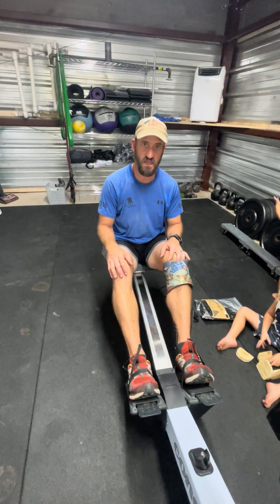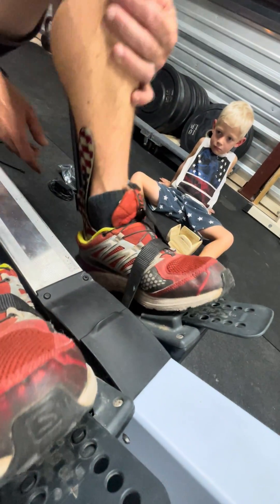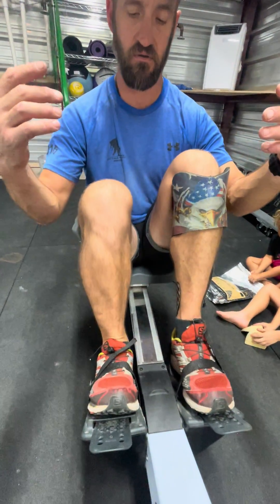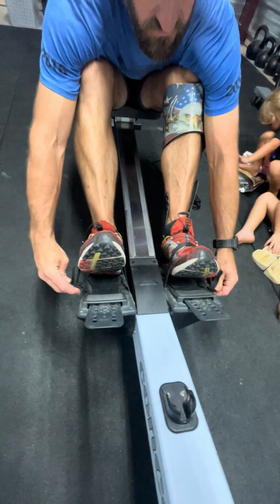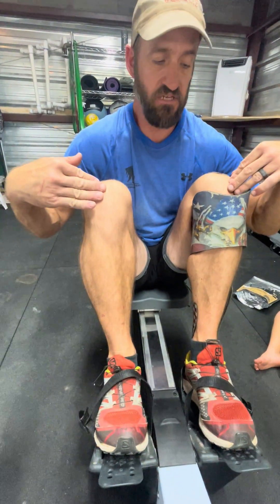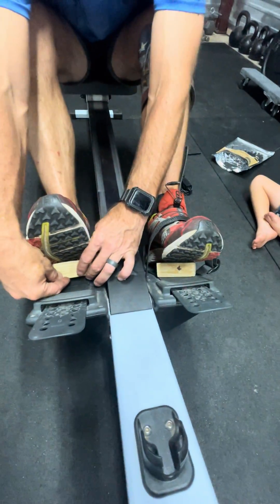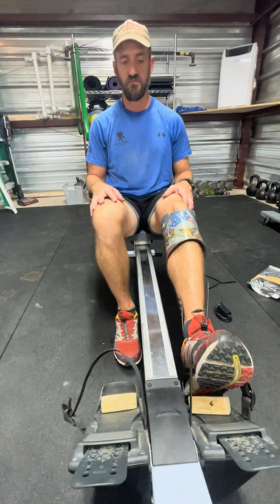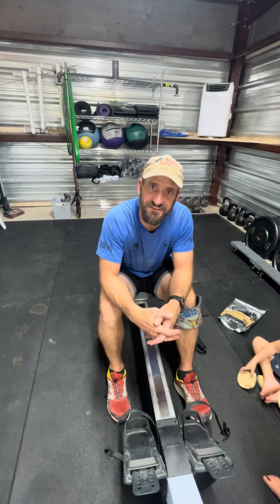How to Row in a Dynamic Orthotic / ExoSym / IDEO / FabTech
Both your ankles needs to move at the same time and in the same motion while your wearing dynamic brace. If you are not equal on both sides you will eventually wind up getting an over use injury somewhere in the chain (hips, knees, back, maybe even shoulders).

Schedule an appointment today to discuss or be evaluated by experience physical therapists who have the experience to know what they are doing and the time to treat your injury the way it should be. Without an insurance adjuster telling us how to treat you.